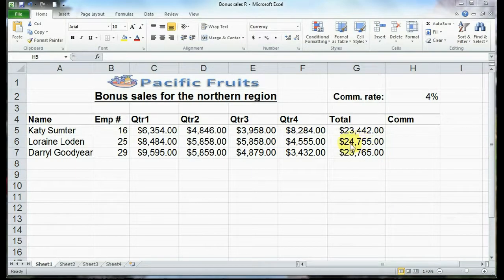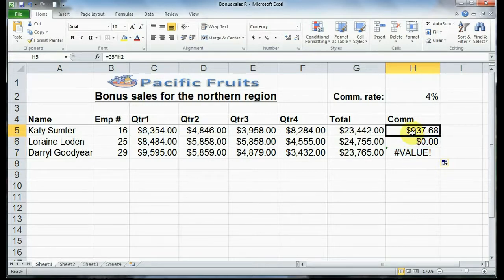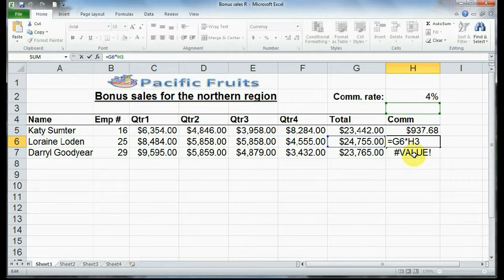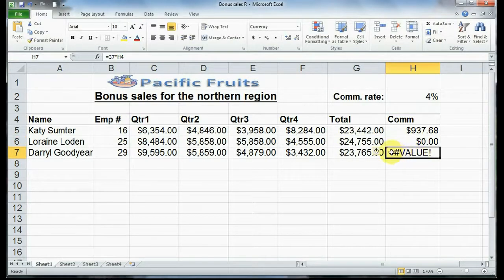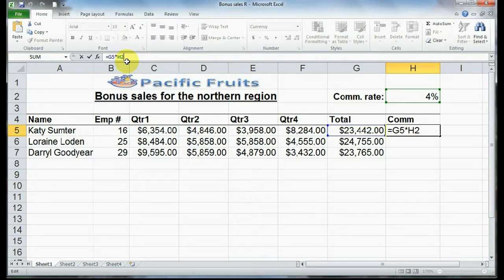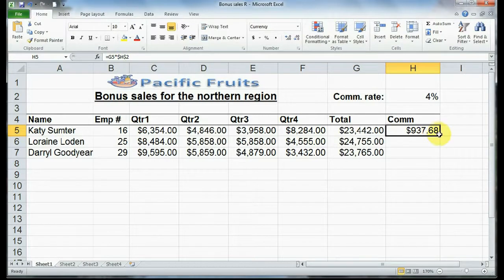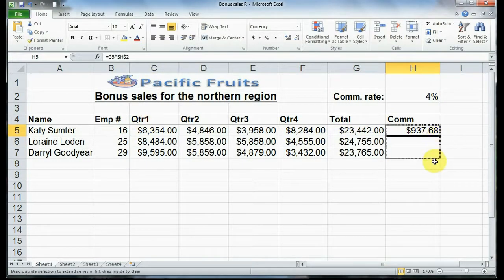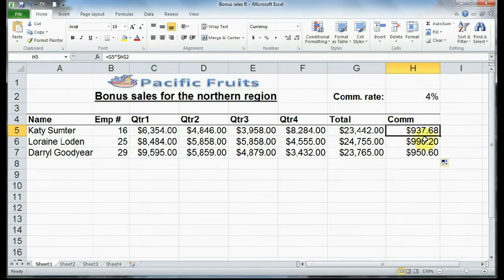Excel 2010 Beginner: Unit 3 Lesson C - References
Make sure your references are in order! Not sure what an Excel reference is? Check out this video!